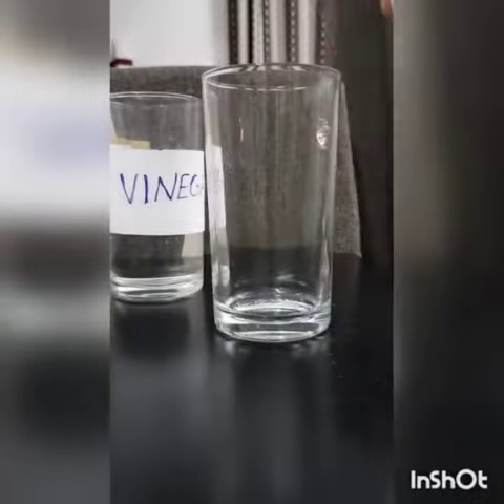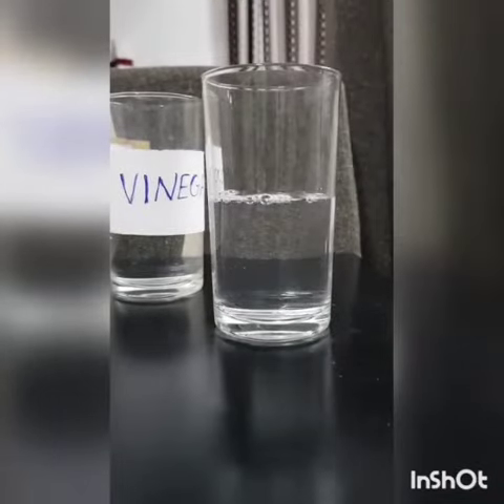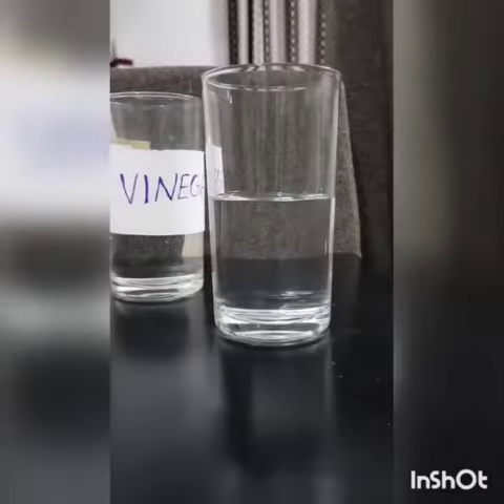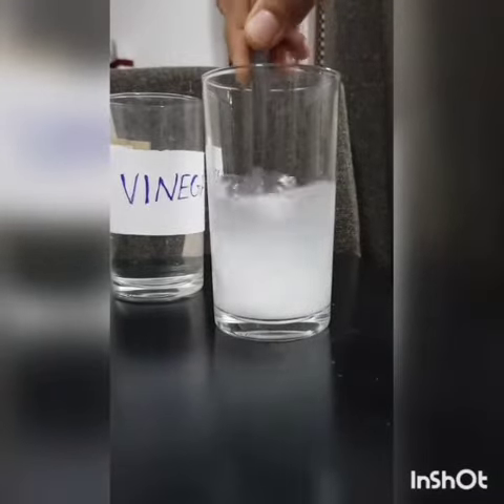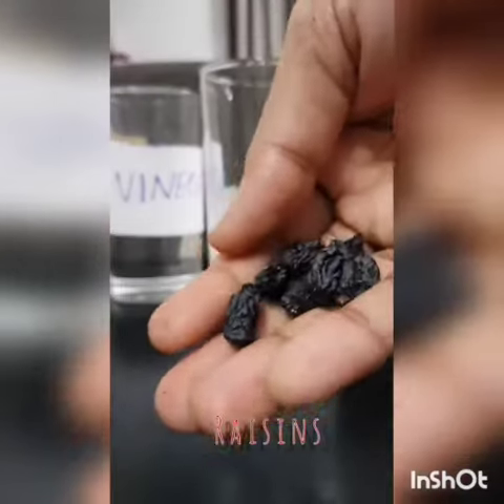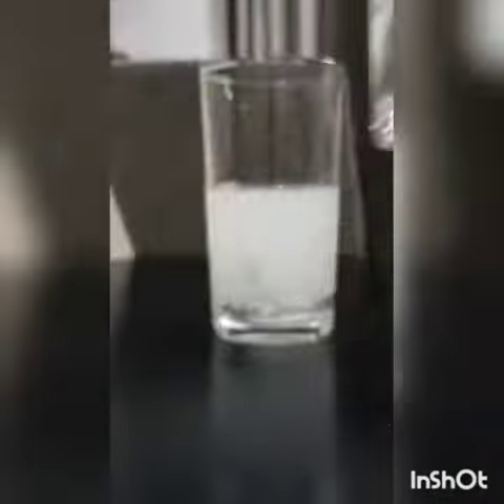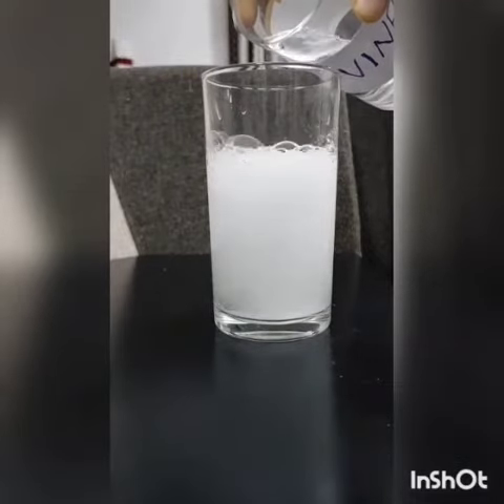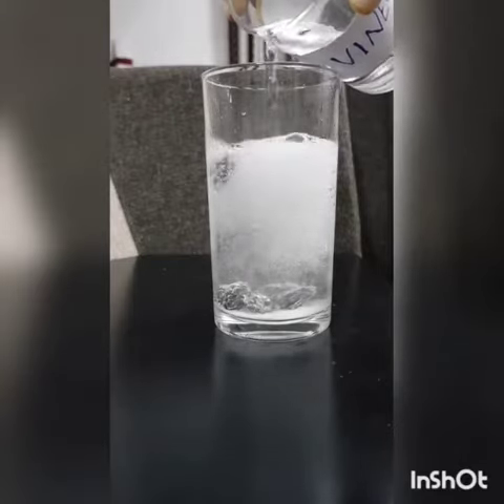Dancing Racing, Amina A, II M.Sc. Chemistry, B.K. College, Amalagiri.